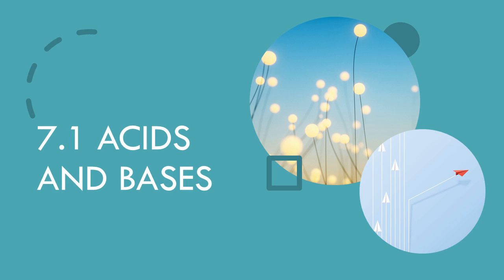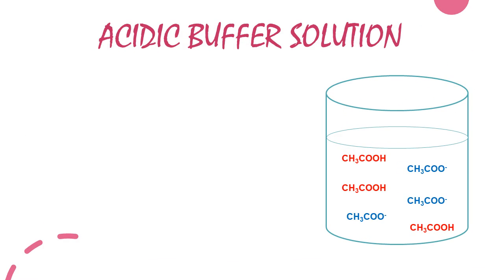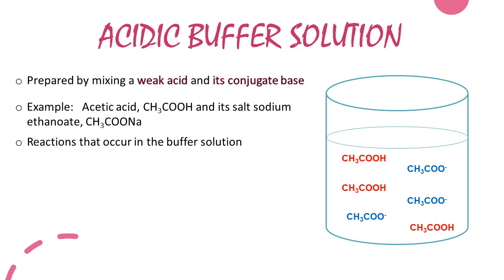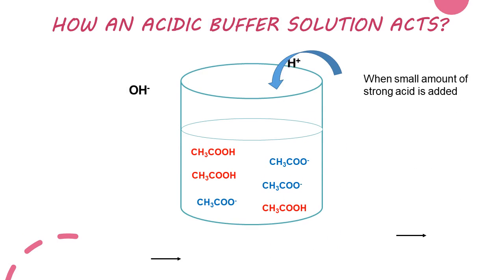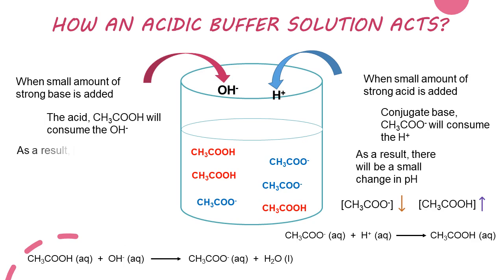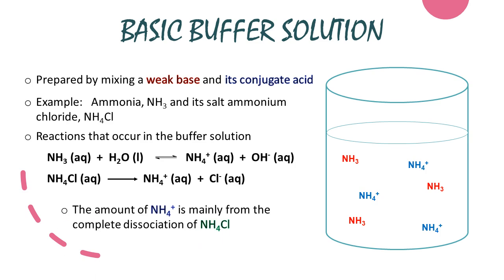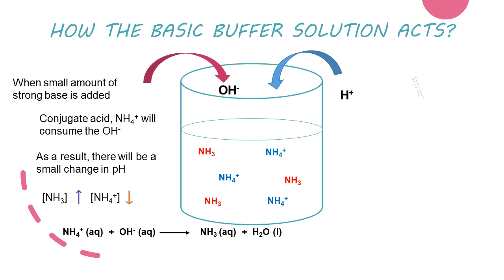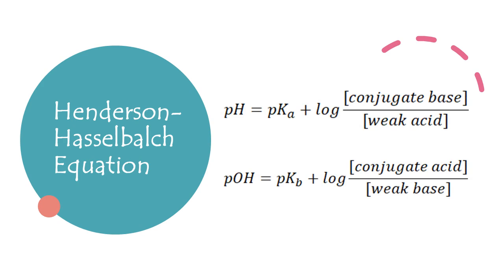7.1.9 Define and describe buffer and write Henderson Hasselbalch equation